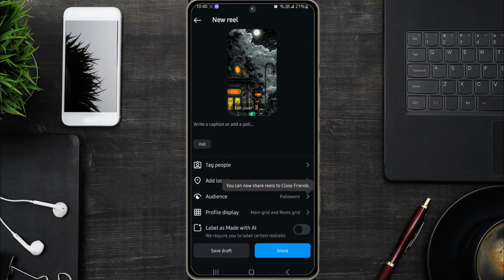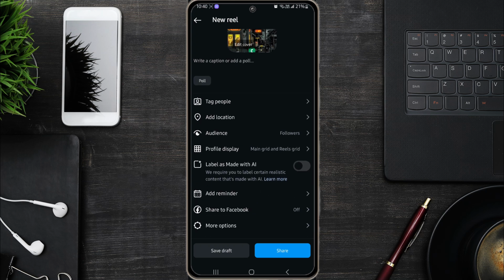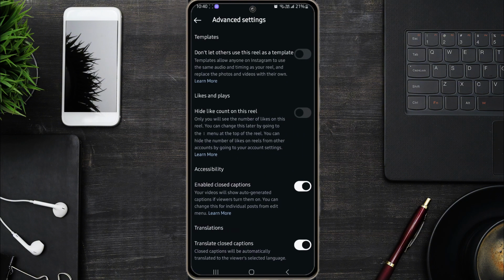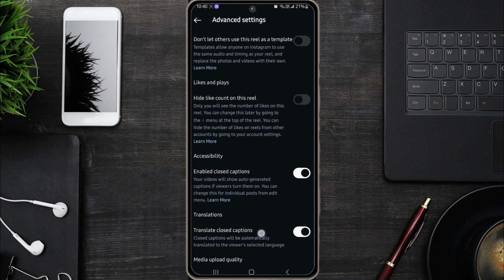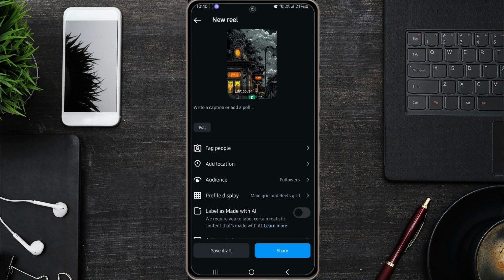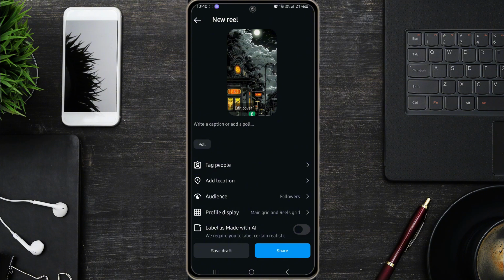How to Upload High Quality Photos on Instagram - Full Guide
Do you want to know How to Upload High Quality Photos on Instagram ? Then this is the video for you!

This is a step-by-step tutorial on how to upload hd photos on instagram  full guide on this.